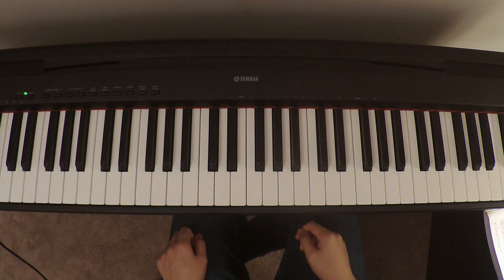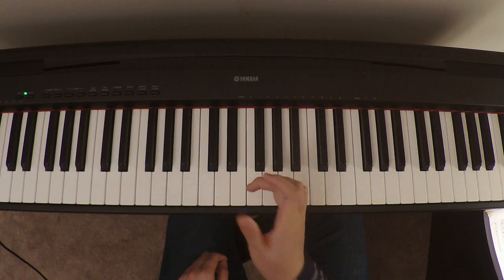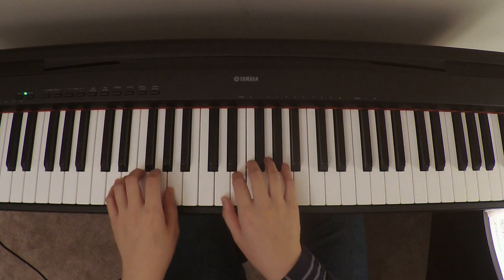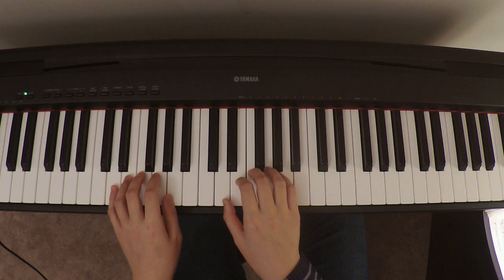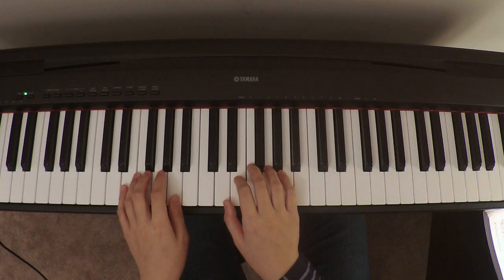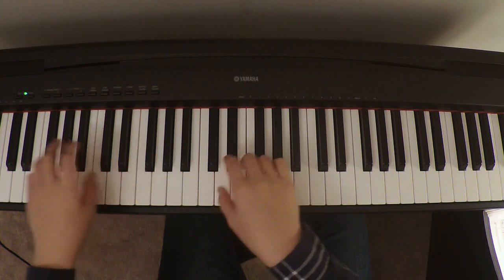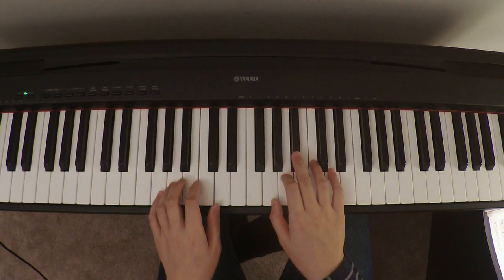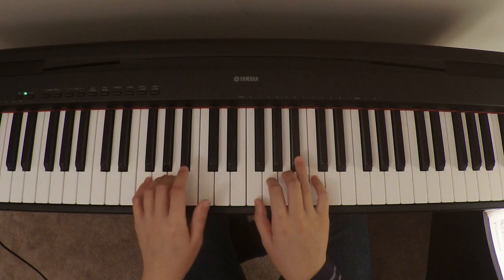Group Piano Class Tutorial - Toccatina